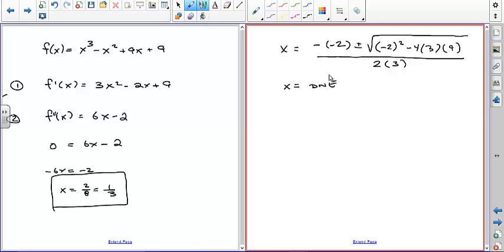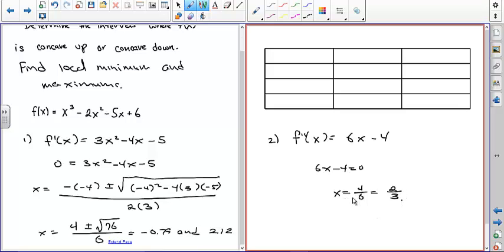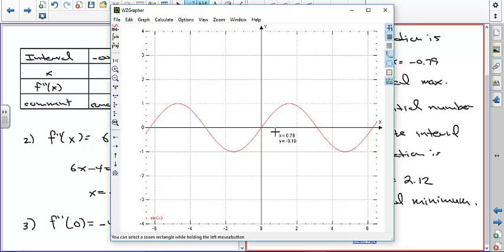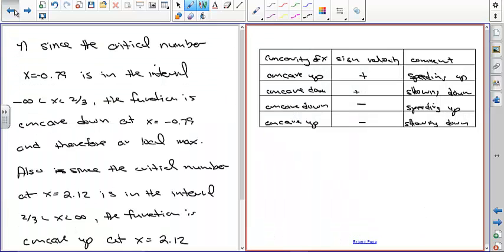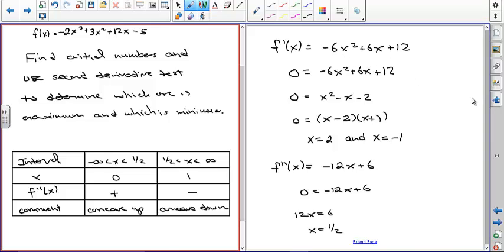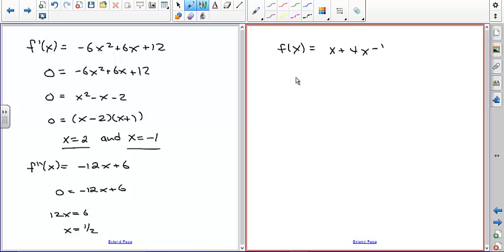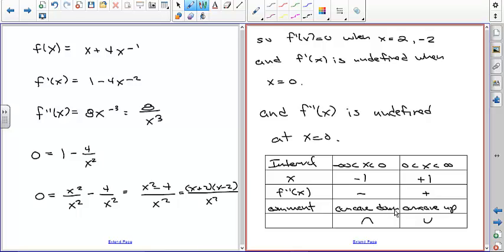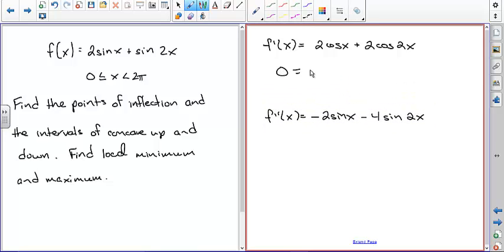Class 26 Calculus - Second Derivative Test